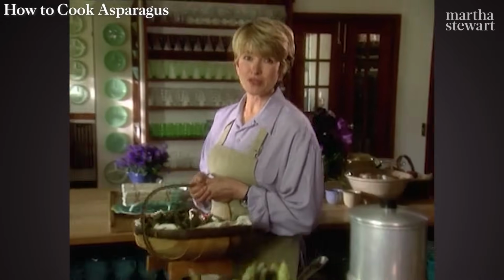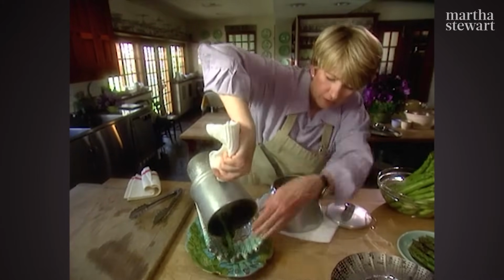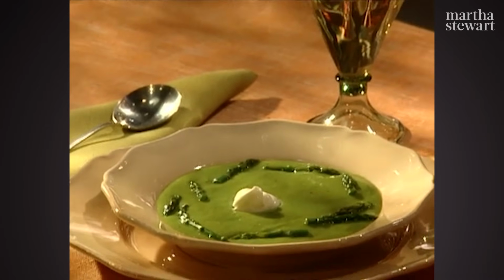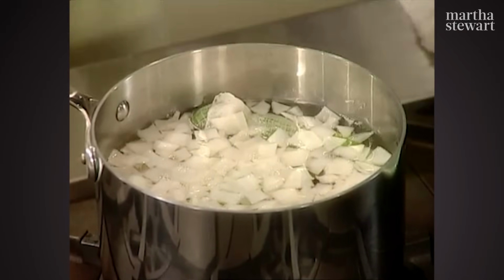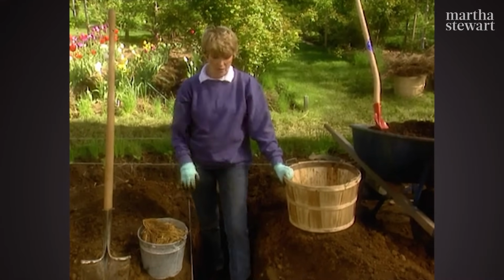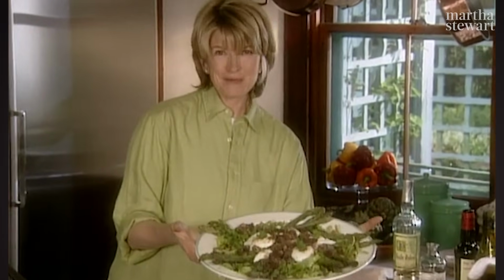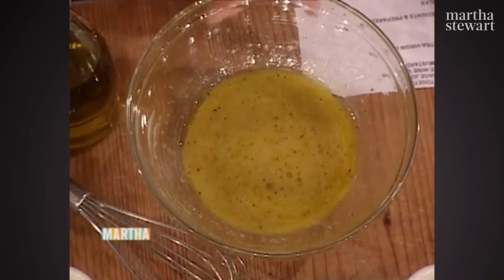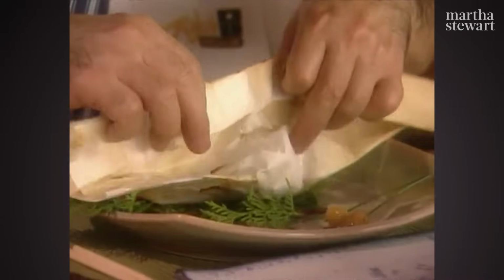Martha Stewart's Best Asparagus Recipes | Asparagus Soup, Salad, and Sushi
Join Martha Stewart as she showcases her favorite asparagus recipes, just in time for spring. From a silky asparagus soup to a vibrant salad and even fresh asparagus sushi, Martha transforms this seasonal vegetable into elegant, flavorful dishes. Perfect for entertaining or healthy weeknight dinners, these recipes highlight the versatility and freshness of asparagus in every bite.

0:00 - Introduction
0:07 - Cooking Asparagus Three Ways
3:36 - Balsamic Drizzled Roasted Asparagus
3:48 - Steamed Asparagus in Boiling Water
4:28 - Steamed Asparagus in an Upright Steamer
5:37 - Serving Asparagus Hot or Cold
6:04 - Chilled Asparagus Soup with Big Martha
11:13 - Roasting Large Asparagus Spears
12:39 - Making a Rice Pilaf
14:12 - Poaching Chicken
14:50 - Lemony Vinaigrette
16:47 - Berry Parfaits
17:55 - Assembling the Asparagus, Chicken, and Rice Dish
18:36 - How to Grow Asparagus
23:46 - Spring Salad with Prosciutto and Asparagus
27:26 - Asparagus Three Ways with Gene Wilder
31:46 - Shaved Asparagus Salad
33:20 - Asparagus Sushi with Chef Hidekazu Tojo
37:14 - Chef Tojo's Omakase Menu